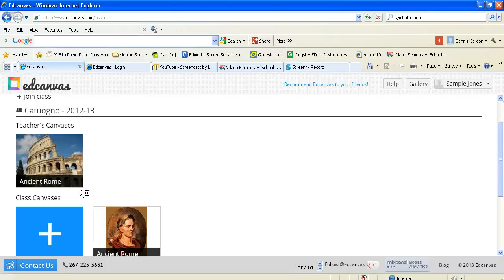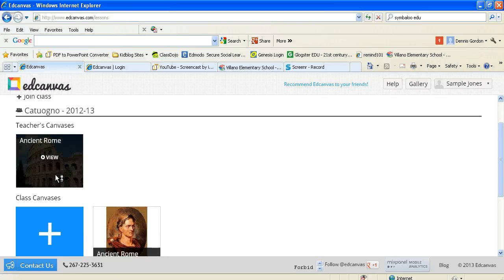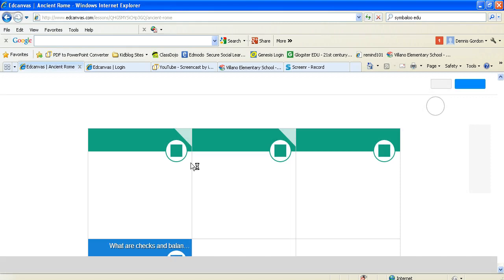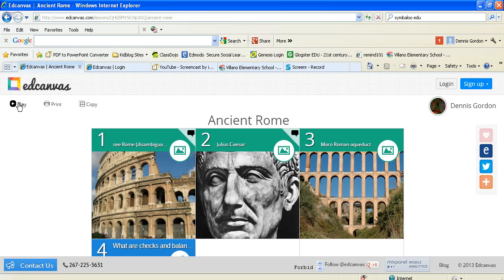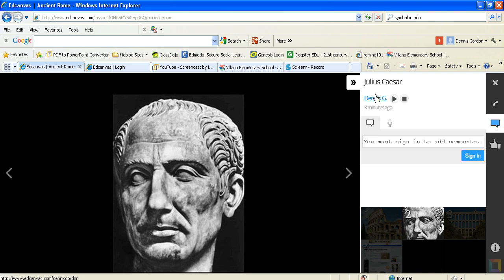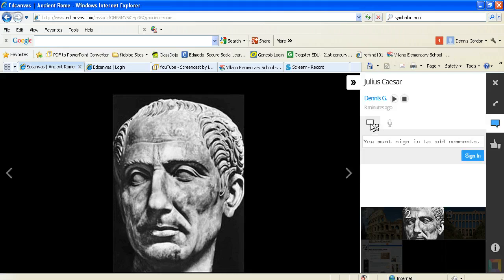Screencast by idigedtech from Screenr.com